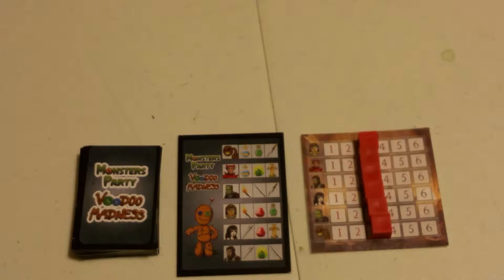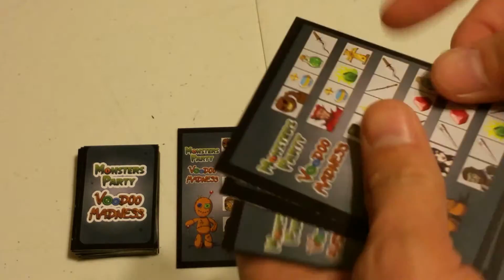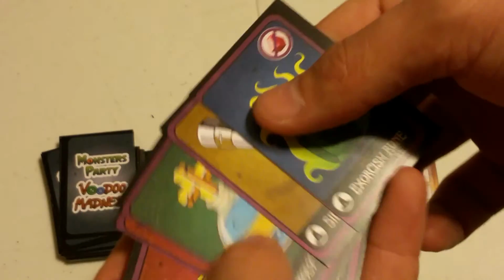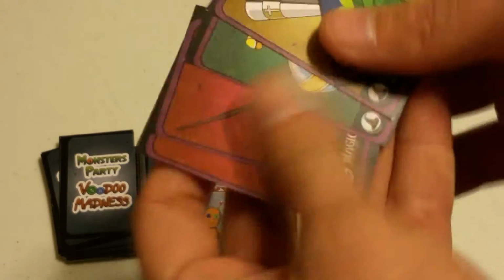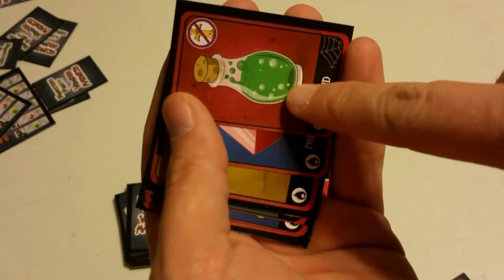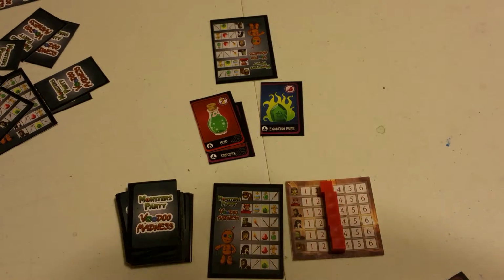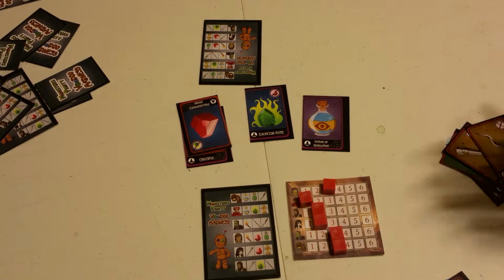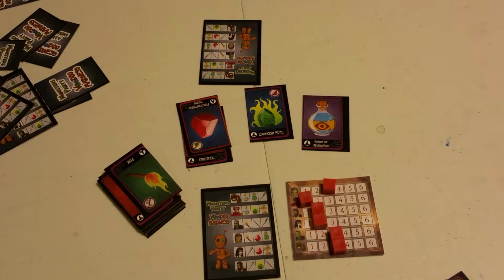[Kickstarter] Monsters Party Voodoo Madness Preview